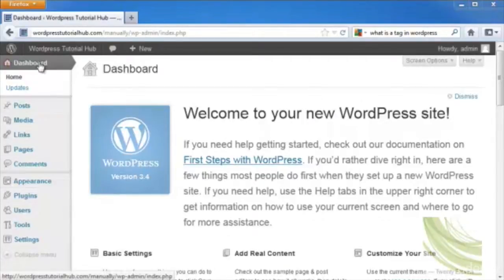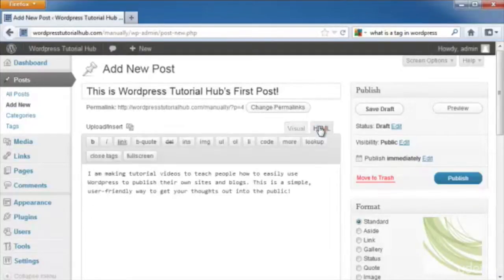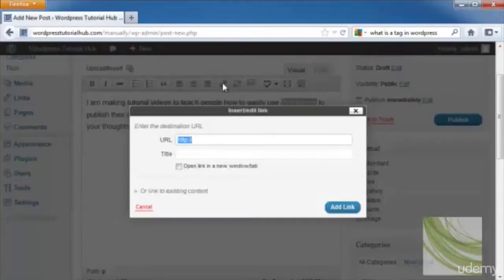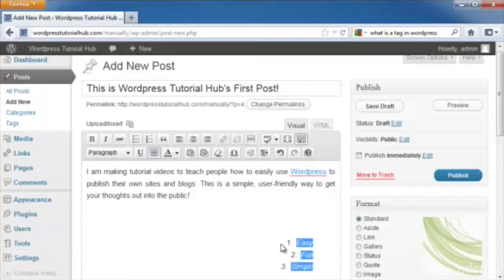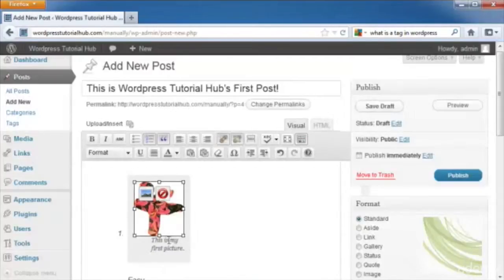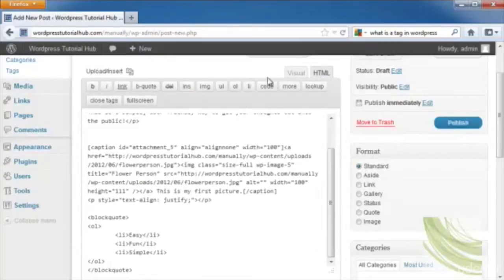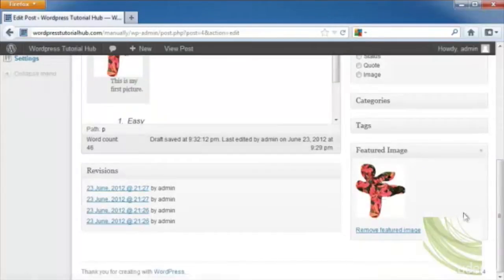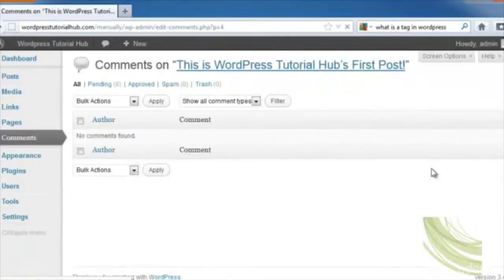WordPress A Step by Step ~ 010 Creating and Editing Posts